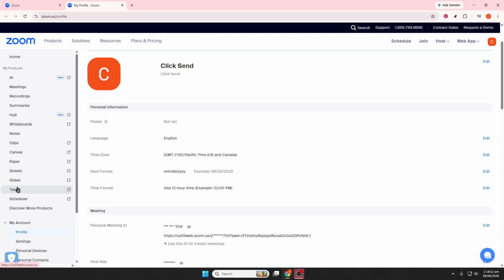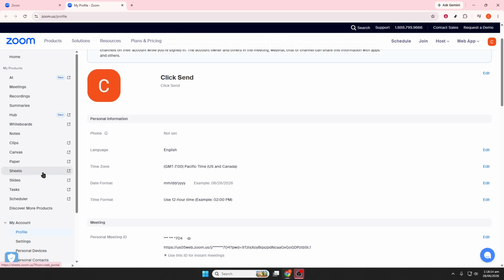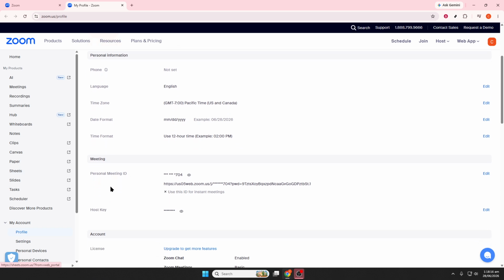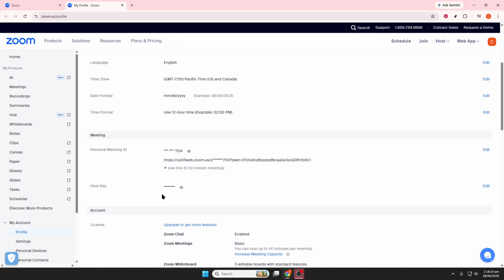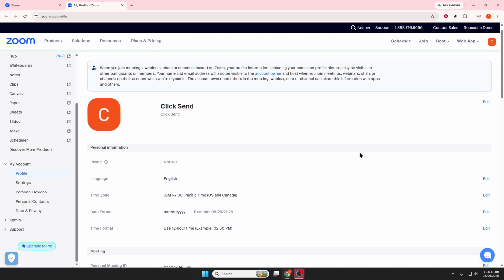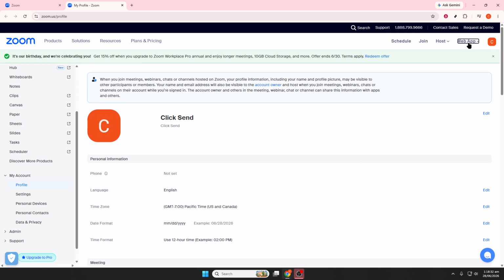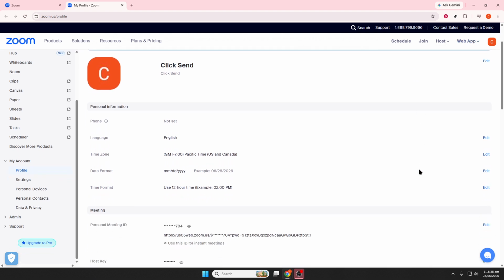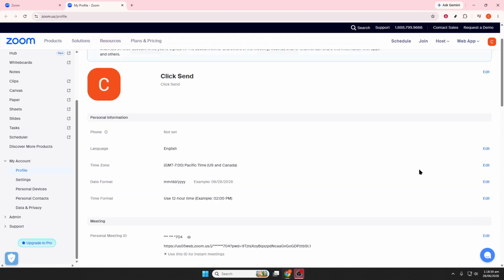How to Download a Zoom Recording 2026 Full Guide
Want to download a Zoom recording in 2026? In this complete step-by-step guide, I'll show you exactly how to download Zoom recordings from both cloud recordings and local recordings. Whether you're using Windows, Mac, Android, or iPhone, this tutorial will help you save your Zoom meeting recordings quickly and easily.

In this video, you'll learn:
How to download a Zoom recording in 2026
How to download cloud recordings from Zoom
How to find and save local Zoom recordings
Where downloaded Zoom recordings are stored
Tips for managing and sharing your recordings

This tutorial is beginner-friendly and works with the latest version of Zoom in 2026.